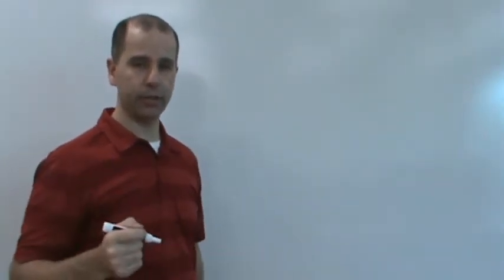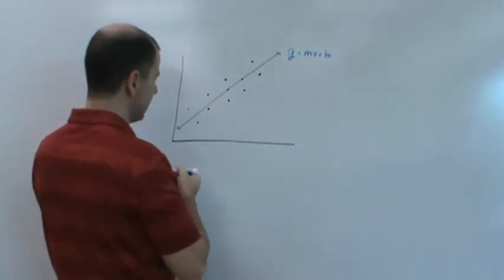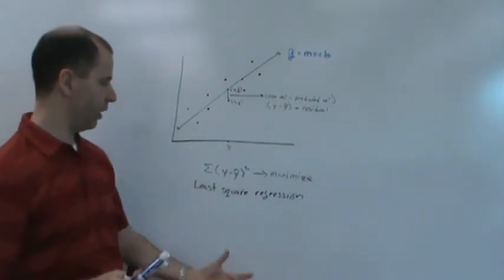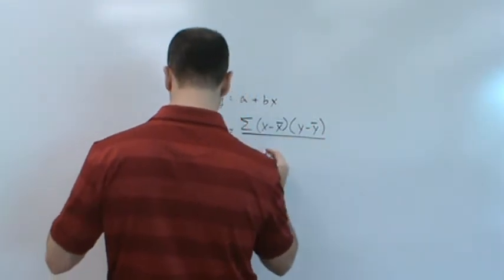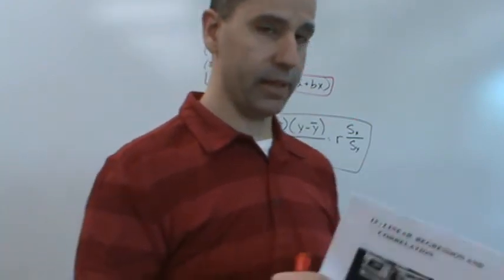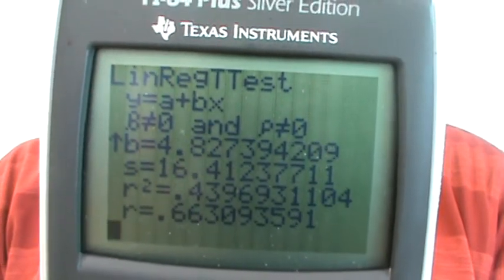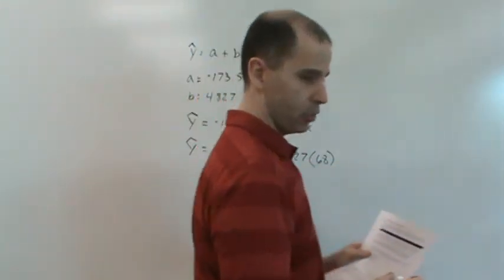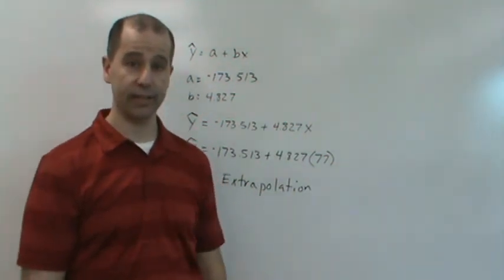StatLecture Ch12 Linear Regression Equation Part 1